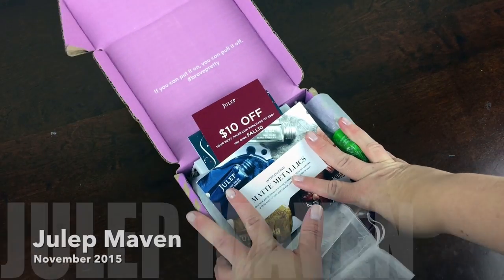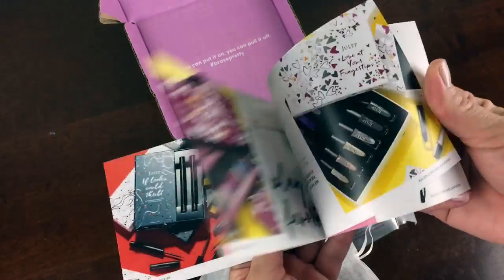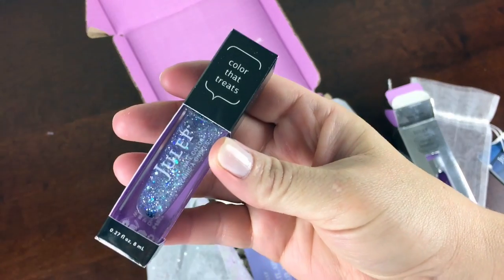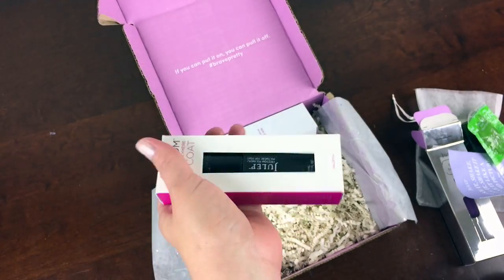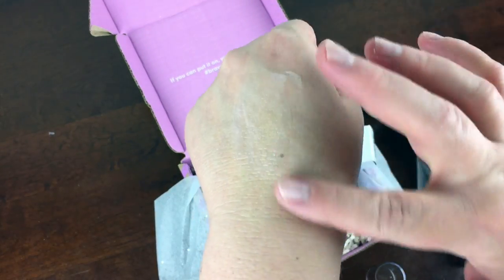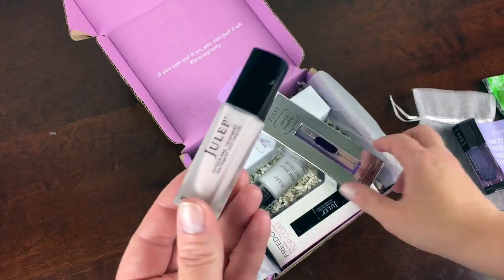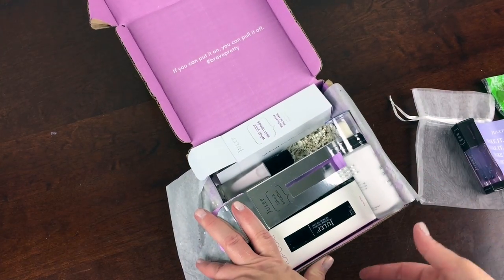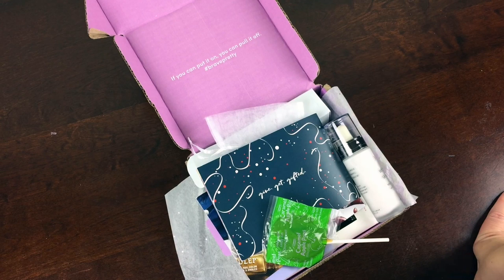Julep Maven November 2015 Unboxing & Review + Free Box Coupon!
Join Maven with this link and get the Mad for Metallics Welcome Box FREE.  See more free box codes AND Julep shop coupons on the directory entry linked below!

See this subscription box in the directory and find current coupons, all the reviews, or add to a wishlist